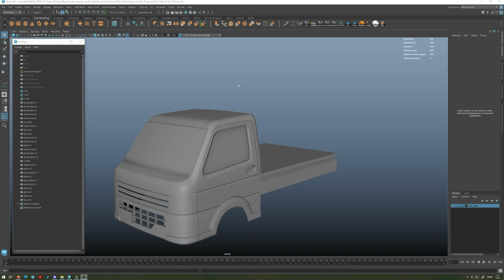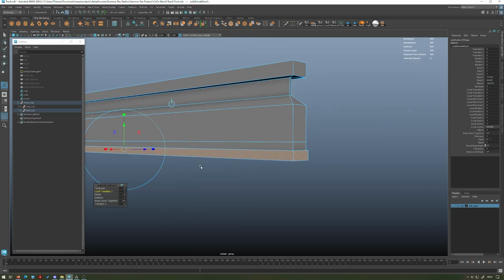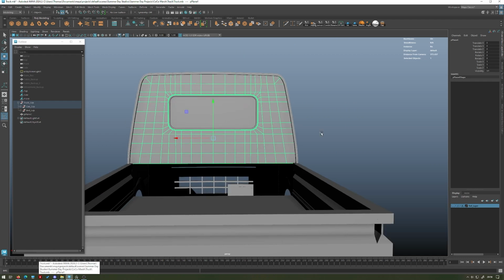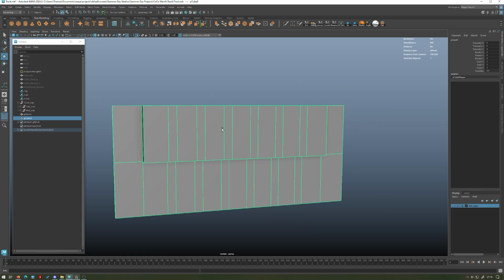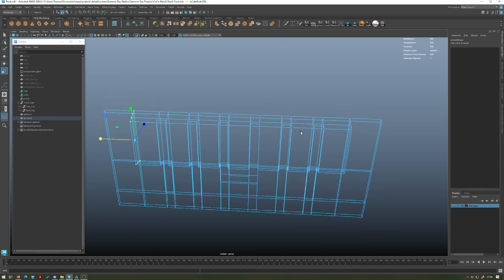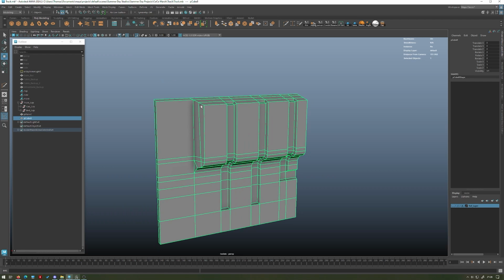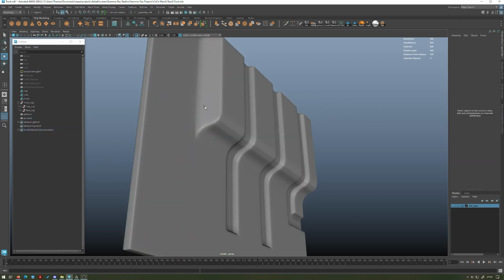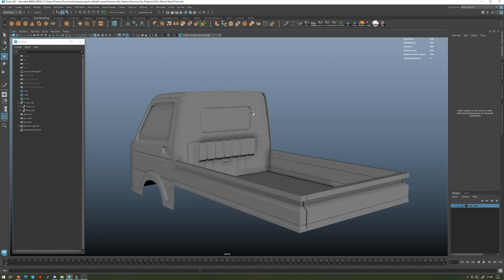Part 7 Truck Bed Refinement - Maya Truck Modeling Tutorial For Beginners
In part 7, we add some quick refinements to the truck bed.
Only a short part today. I'm going to post a longer episode this Wednesday :)